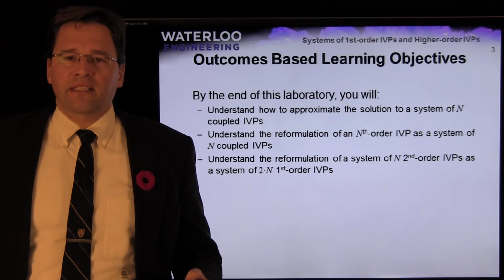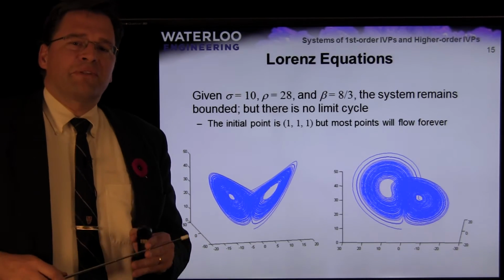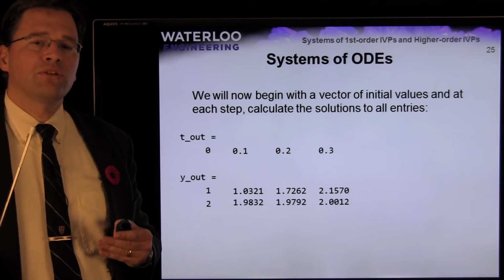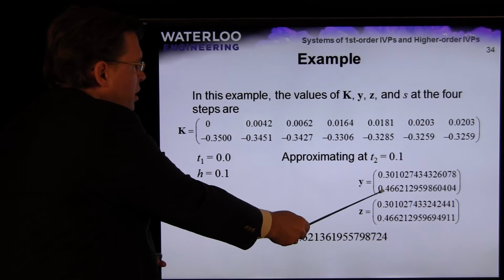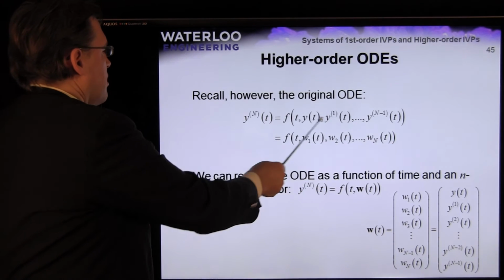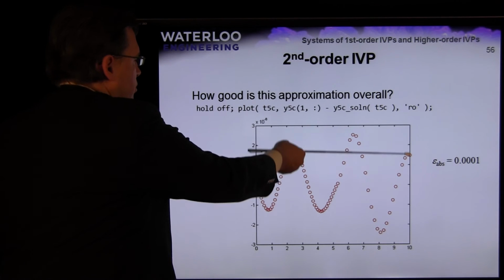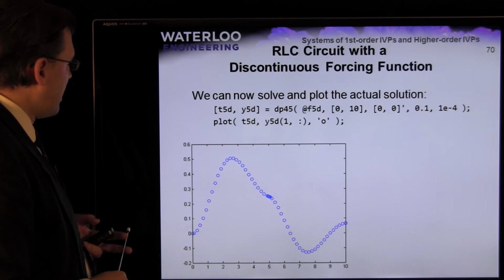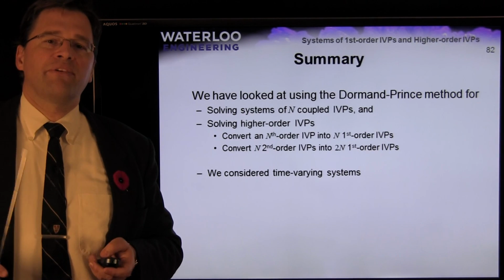Systems of 1st-order IVPs and Higher-order IVPs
A look at how you can generalize the algorithms used to solve 1st-order IVP with a single ordinary differential equation and use them to first solve a system of coupled 1st-order IVPs and then a higher-order IVP of a single function can be rewritten as a system of coupled 1st-order IVPs.  We end by looking at the special case of converting a system of n coupled 2nd-order IVPs into a system of 2N coupled 1st-order IVPs.

We look at Heun's method, an adaptive Euler-Heun method and the Dormand Prince method.